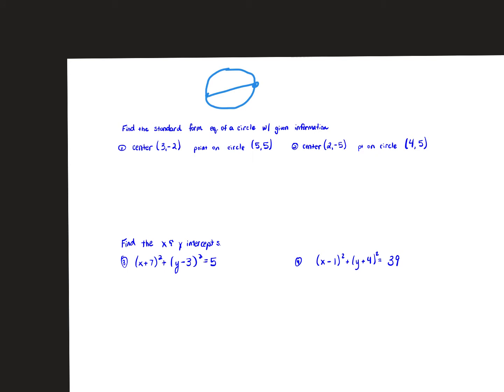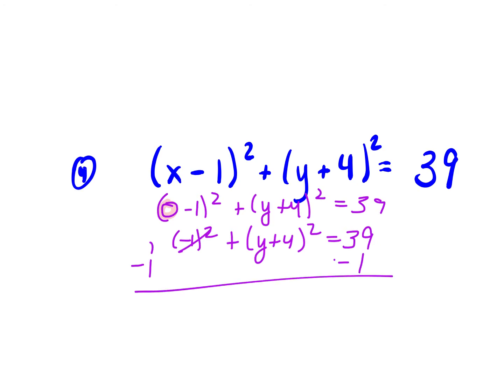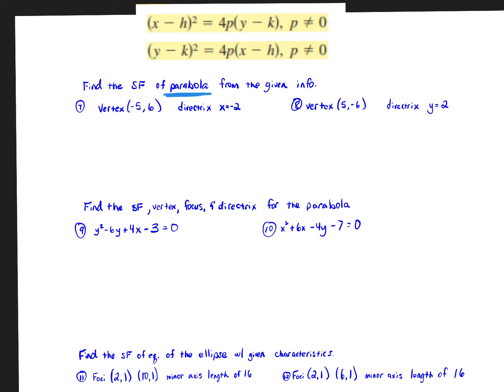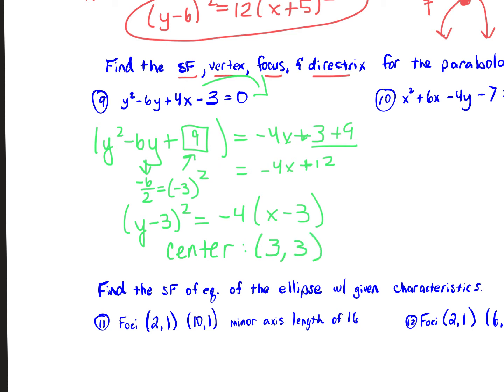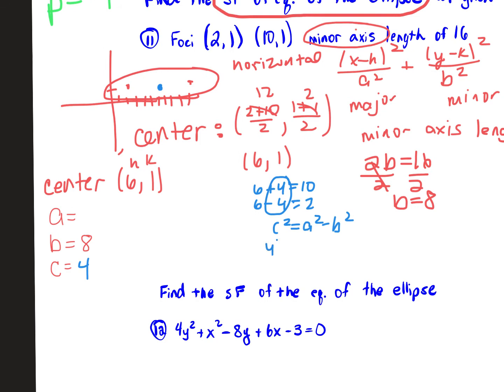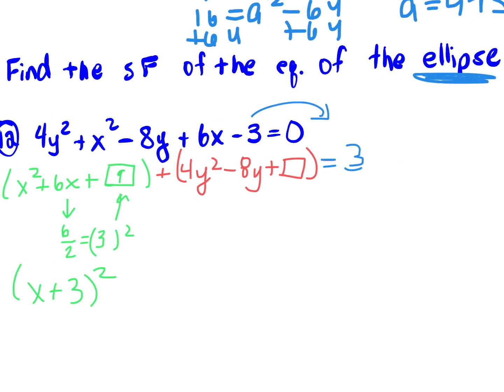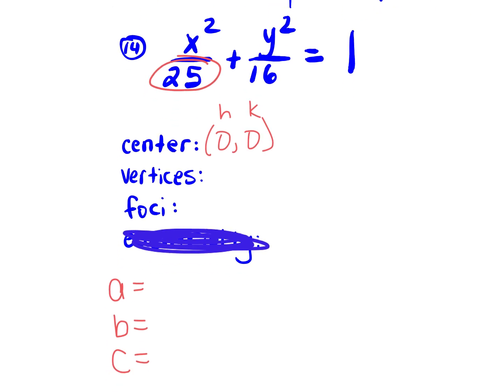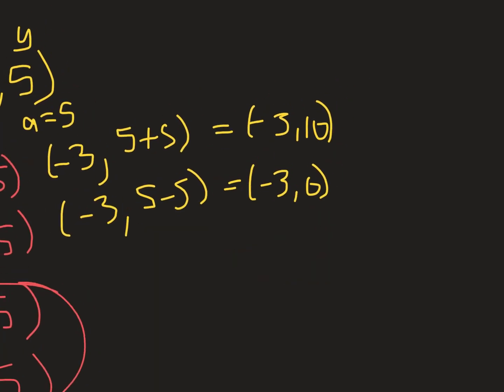04.23 PCH Circles, parabolas, and ellipses TEST REVIEW.mp4